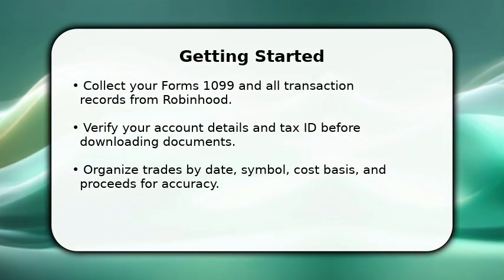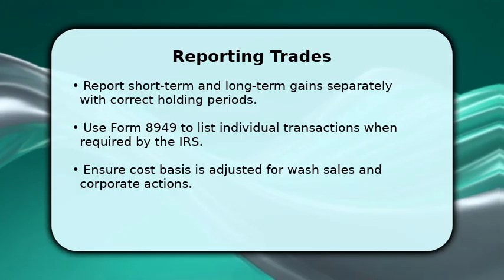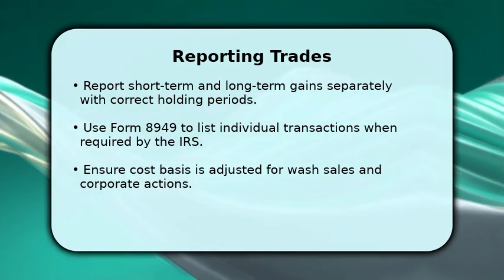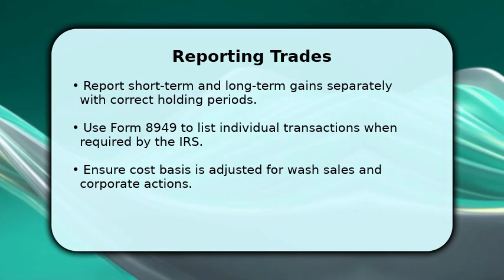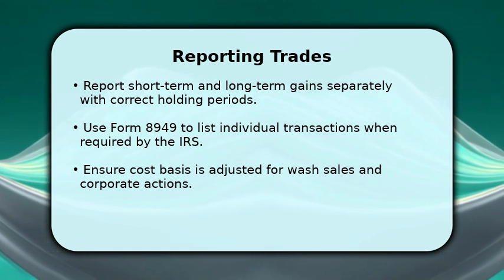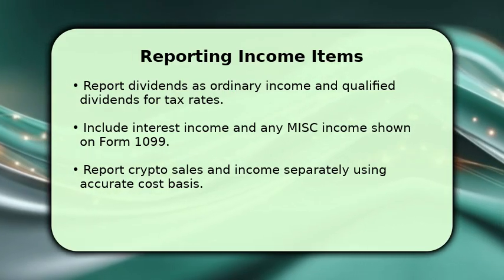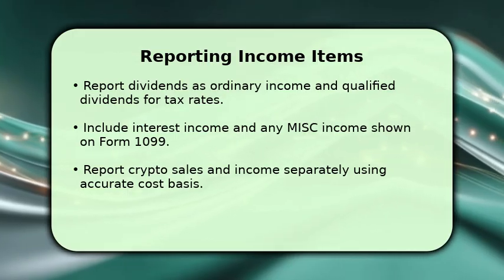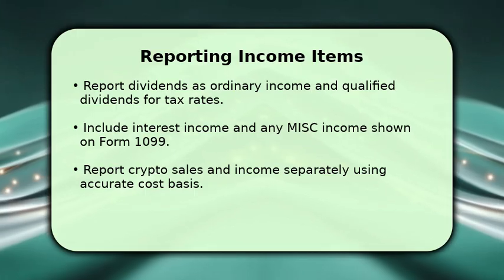How To File Robinhood Taxes - Full Guide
How To File Robinhood Taxes - Full Guide | 🤖 Upgrade your clean-game with the Shark AI Ultra Robot Vacuum — voice control

Are you a Robinhood investor looking to file your taxes? This video provides a step-by-step guide on how to report your Robinhood transactions and investments on your tax return. We'll cover the necessary forms, deductions, and credits you may be eligible for. Whether you're a seasoned investor or just starting out, this video will help you navigate the complex world of Robinhood taxes.